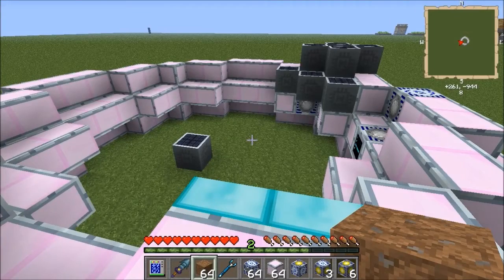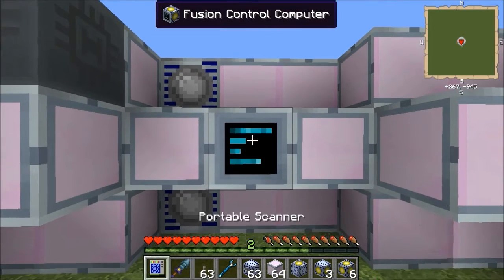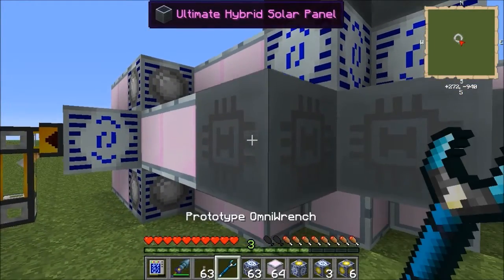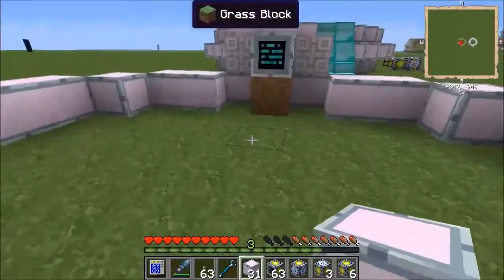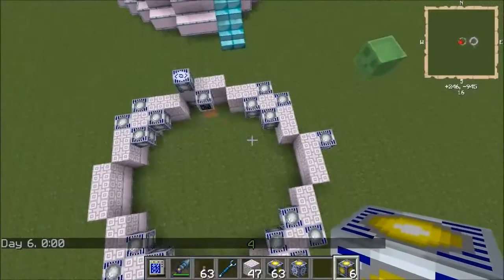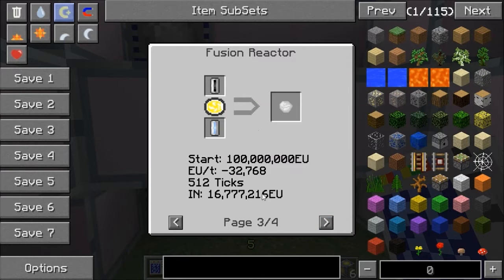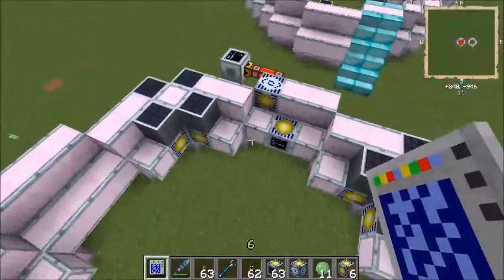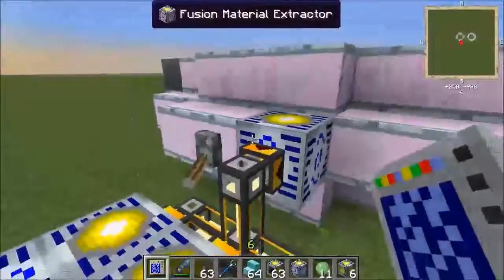Gregtech Fusion Reactor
A request to show how to build a fusion reactor.

Thanks in advance for any new subscriptions or likes/favourites, your support is very much appreciated and they really help the channel. Please ask in comments, by pm or by my forum threads  if you'd like to see me cover anything in particular!

Please see the about section of my channel homepage for links to my forum threads (where my world downloads are available)